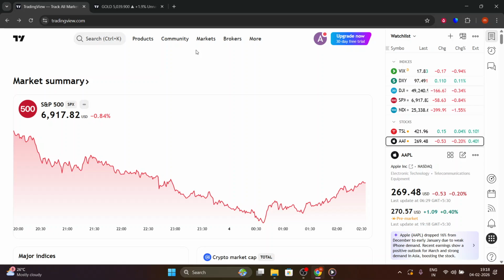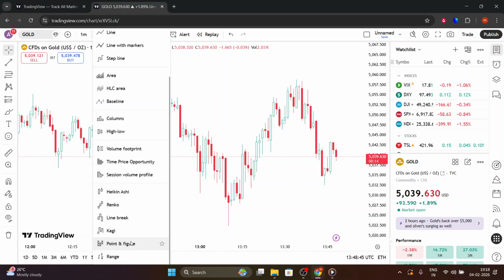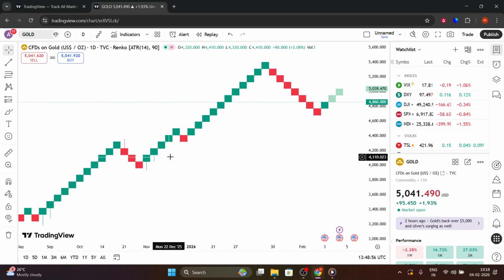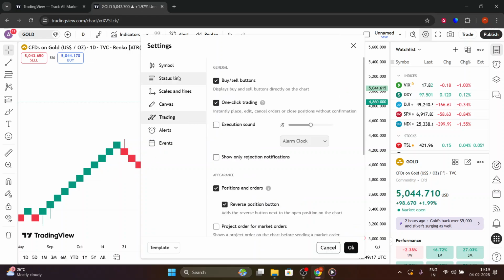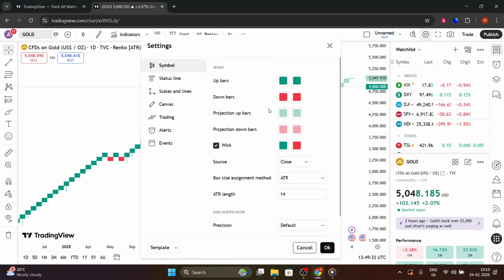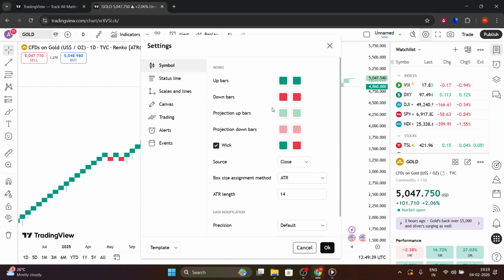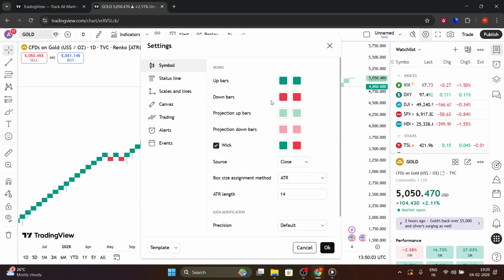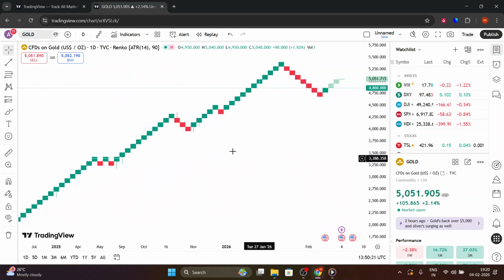How To Set Up Renko Charts In TradingView (Step By Step)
Learn how to set up Renko charts in TradingView to improve your technical analysis and price action trading strategy. This tutorial covers everything from basic Renko chart settings to advanced box size configurations for day trading and swing trading.